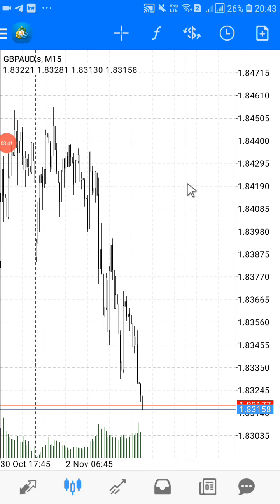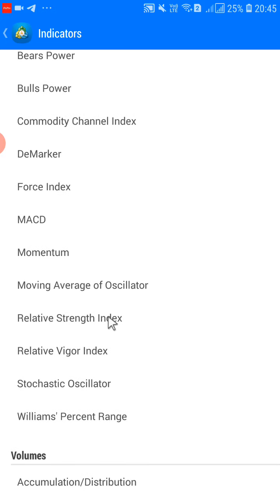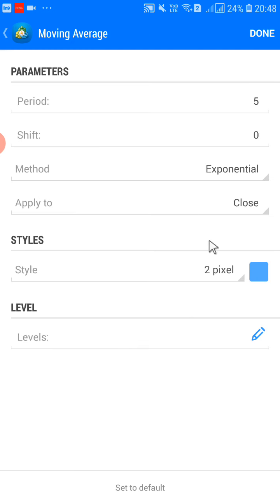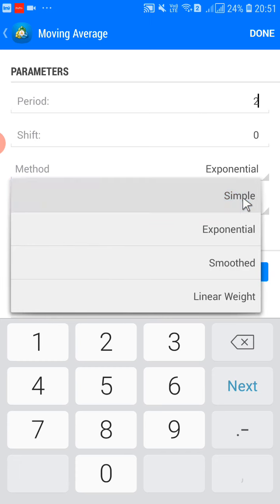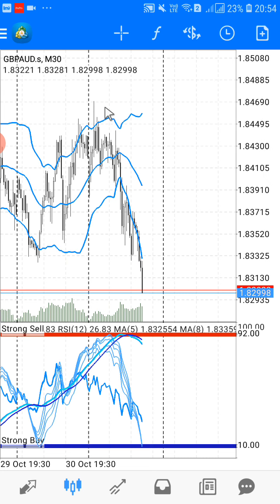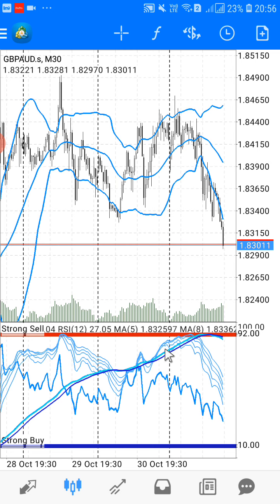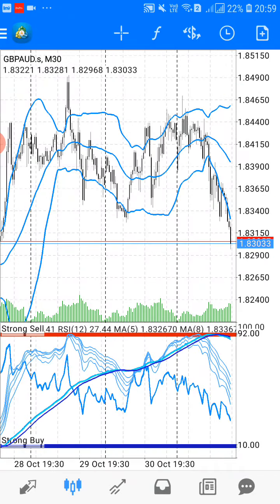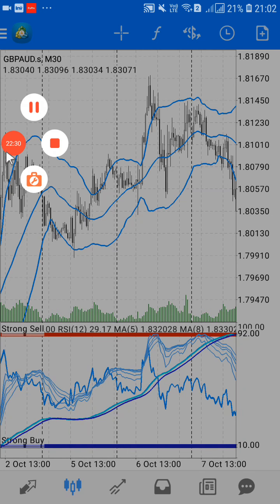Best Forex Trading Strategy || Predator Strategy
👤 Personal IG: @the_real_mangwende
📊 Trading IG: @mrmbada